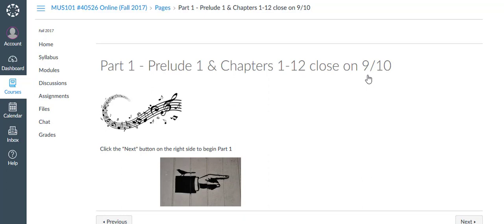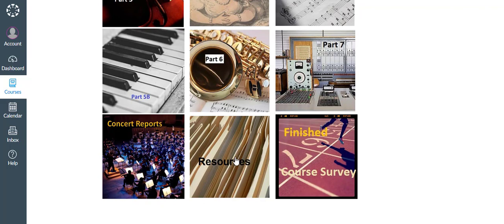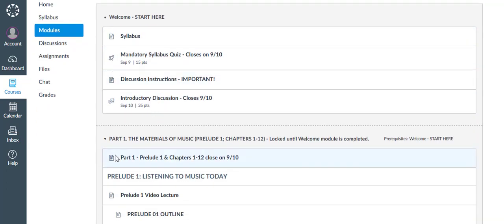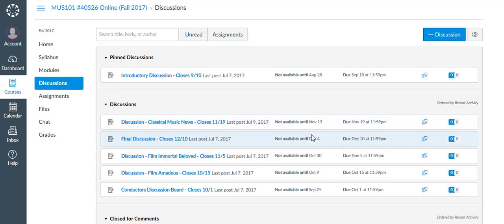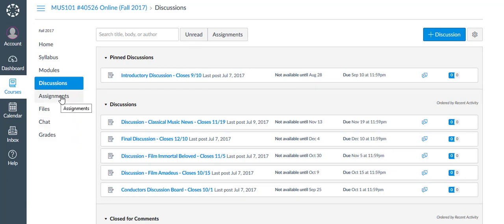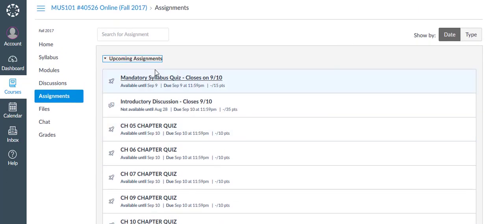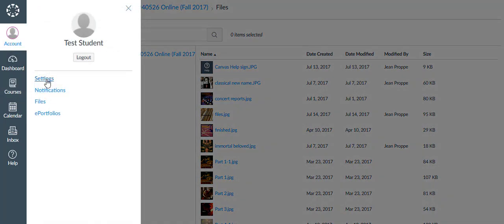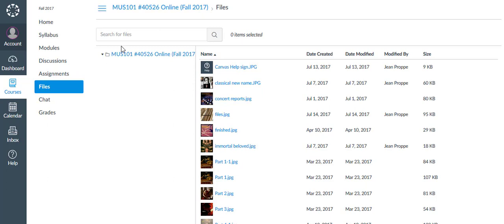Canvas M101 overview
M101 course overview in canvas